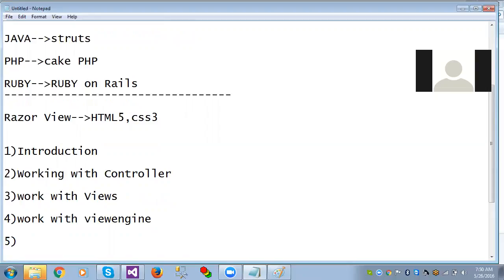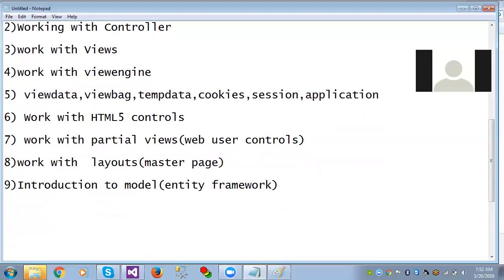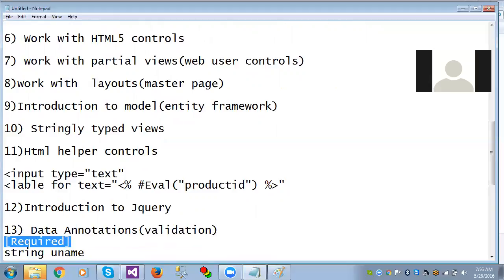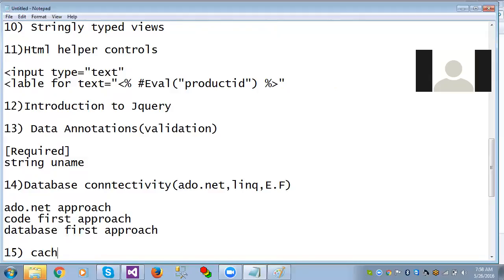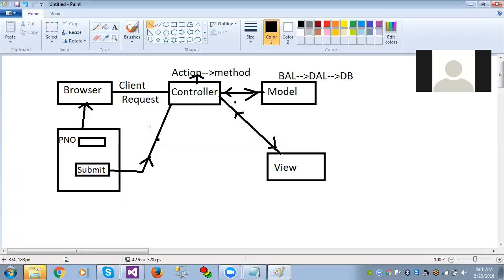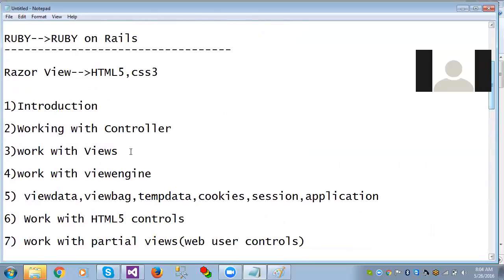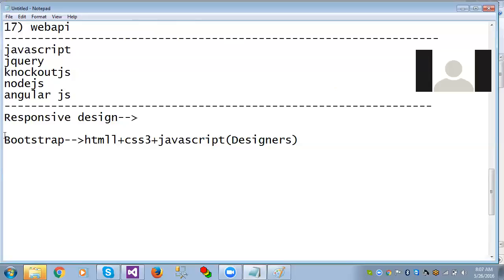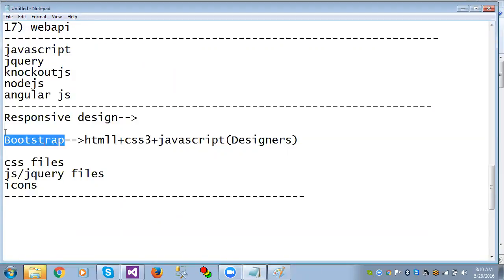MVC 3 1